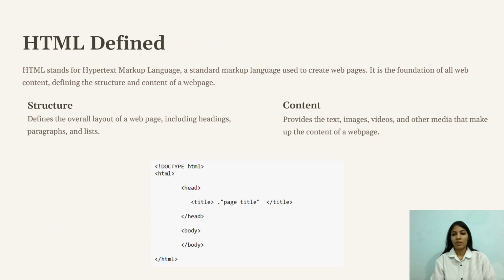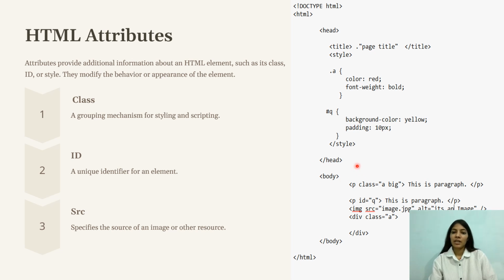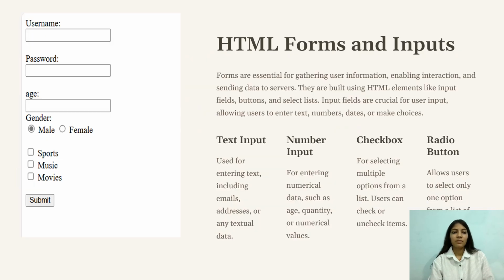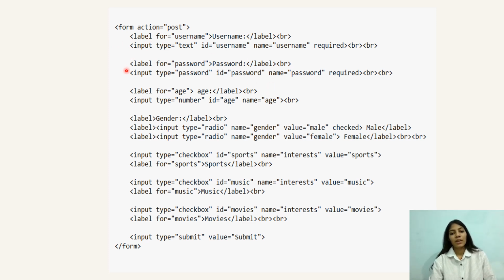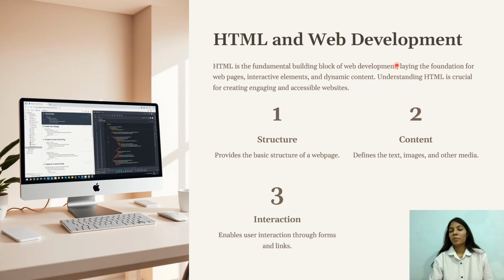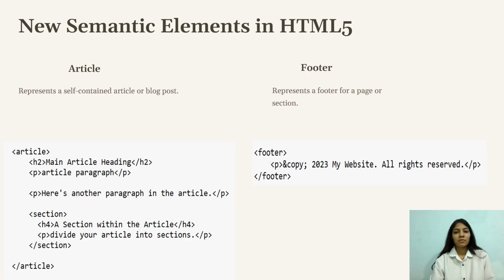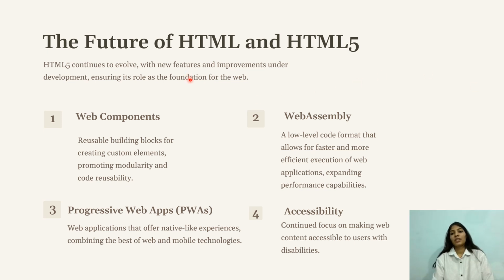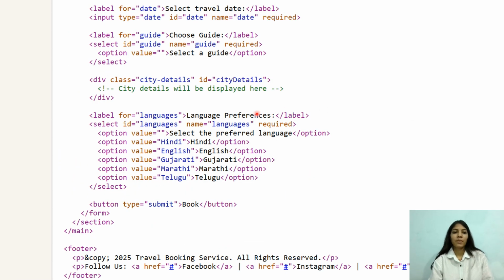HTML and HTML5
power point presentation about HTML and HTML5